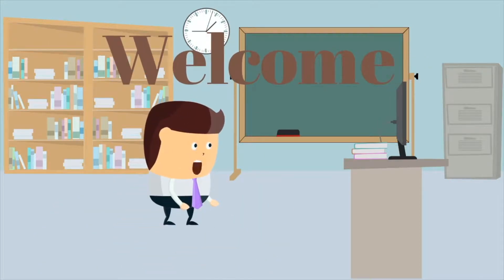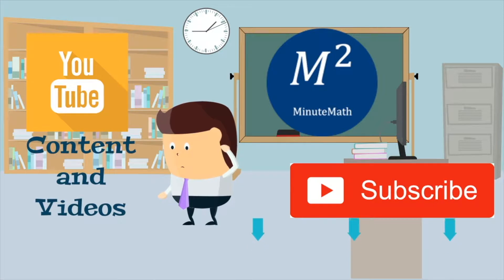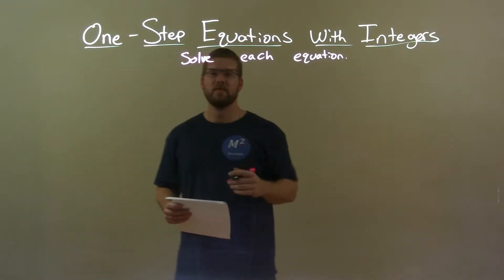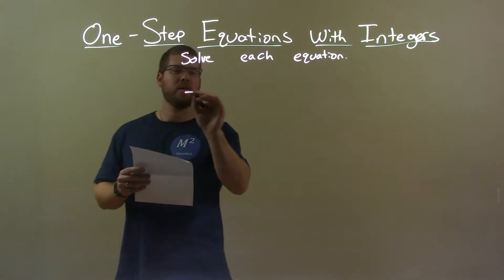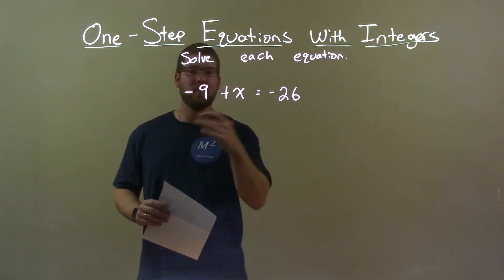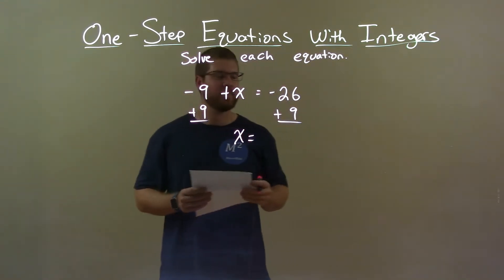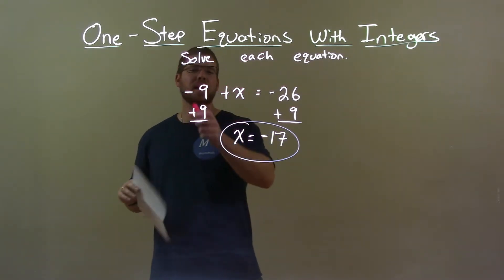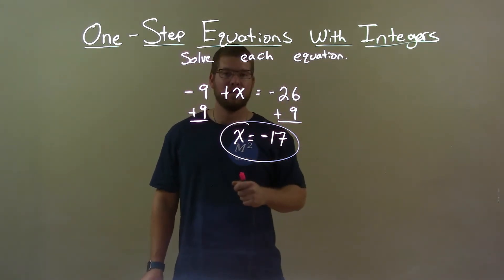Solve -9+x=-26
In this math video lesson on One-Step Equations with Integers, I solve -9+x=-26.